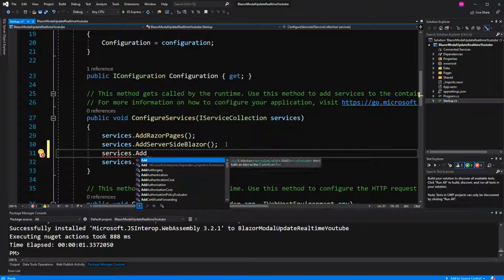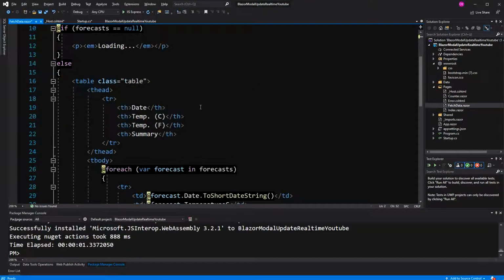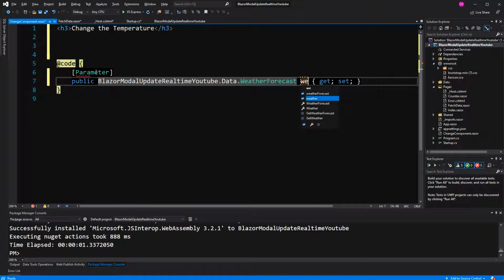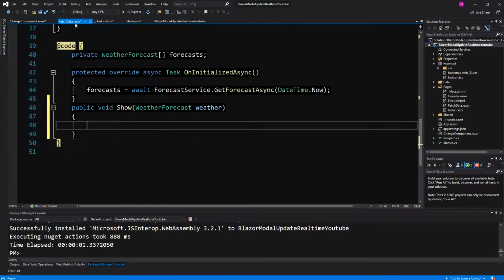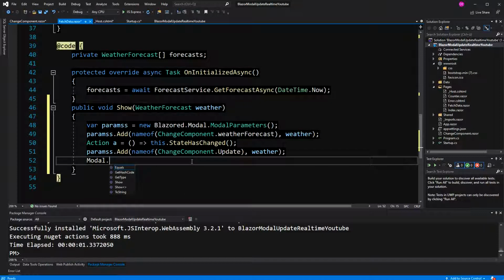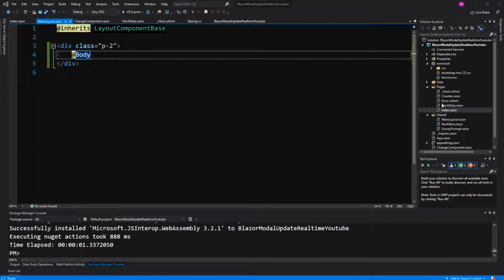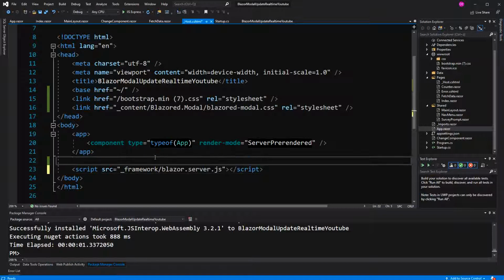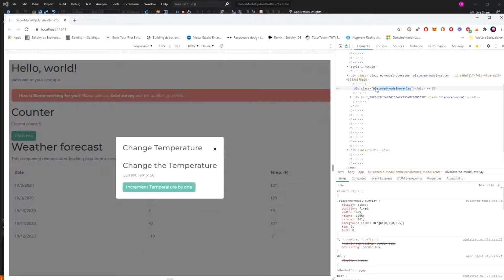Blazor Modal Update Realtime and Styling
In this video I will show you how we can write our Modal in a way that it updates the values of the component that called it in realtime. I will also show we we can easily customize its appearance.